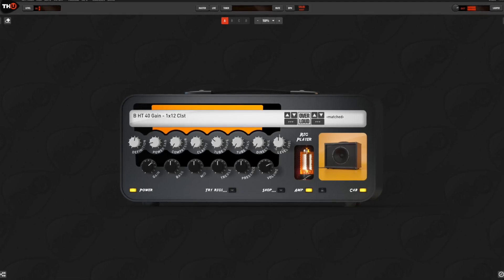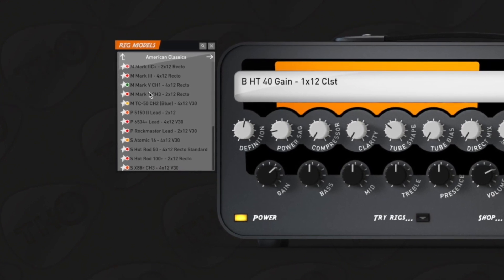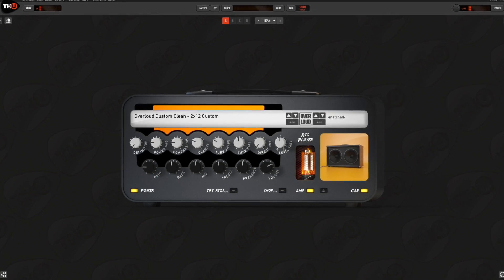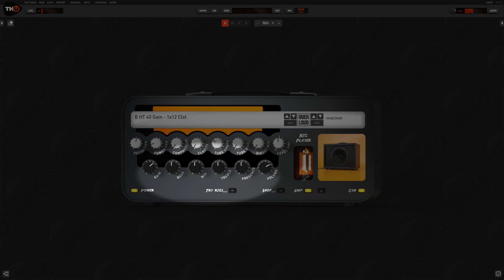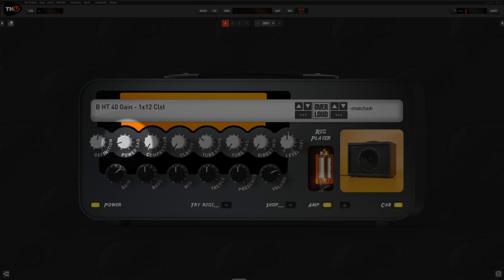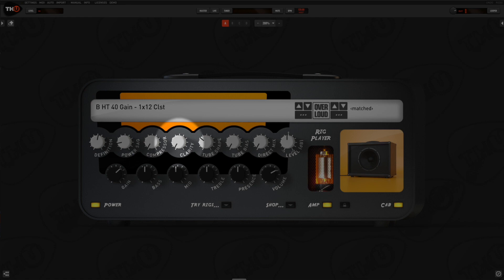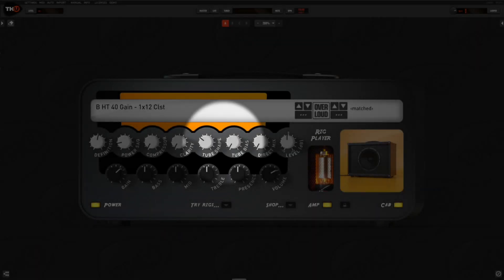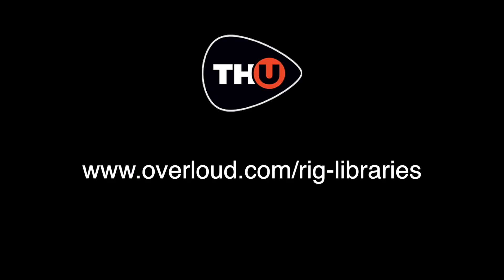TH-U Rig Player - Discover the secrets of the TH-U Captured Rigs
TH-U is the first amp simulator software which features both amp modelling and amp capturing. The Rig Player is the component which allows to load a captured rig into the sound chain.
In this video you'll learn how to use the Rig Player, how to access to the largest library of captured setups ever created and how to tweak the captures.